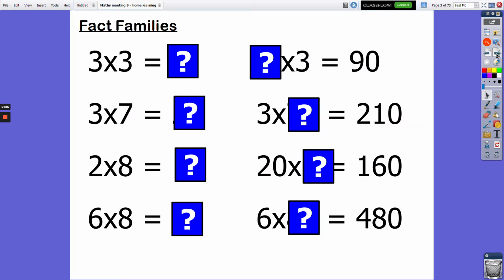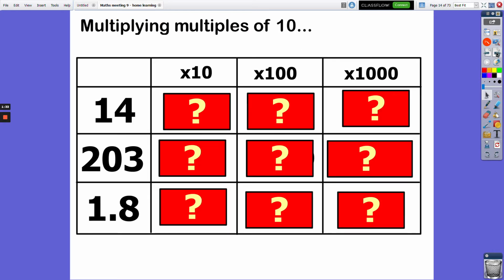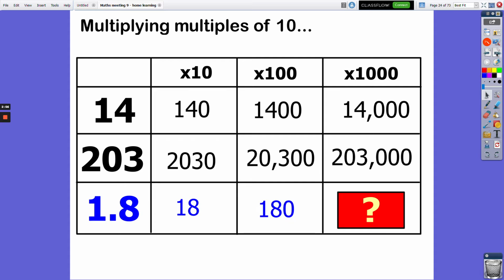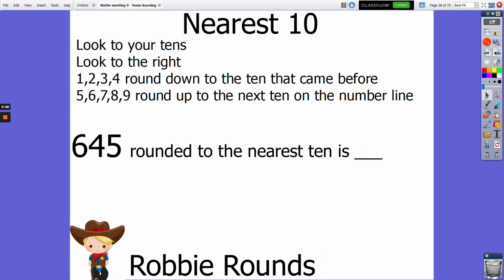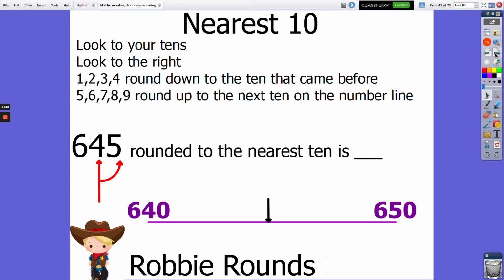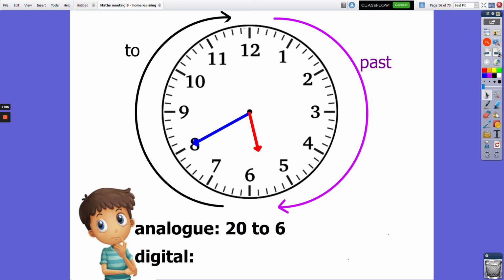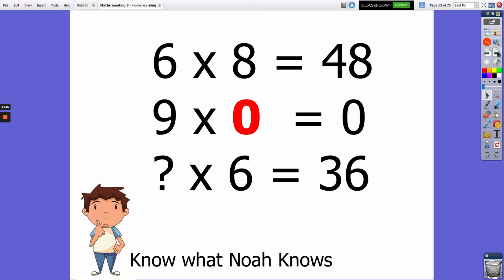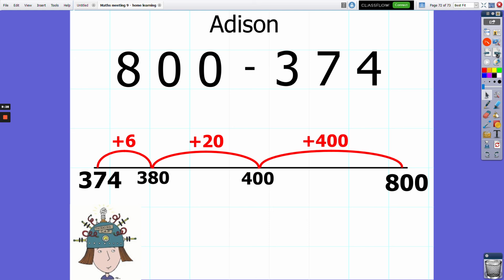Year 4 Maths Meeting 9 05 02 21